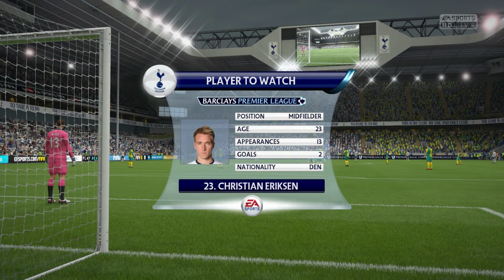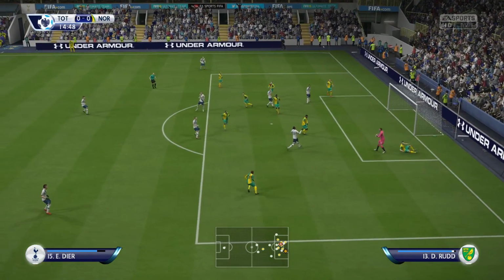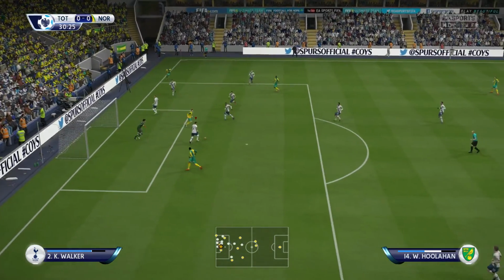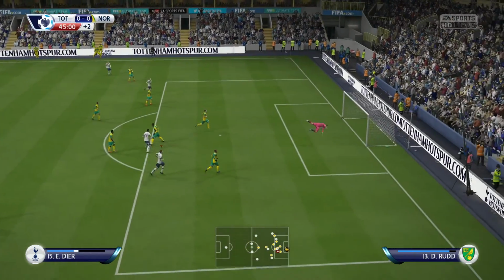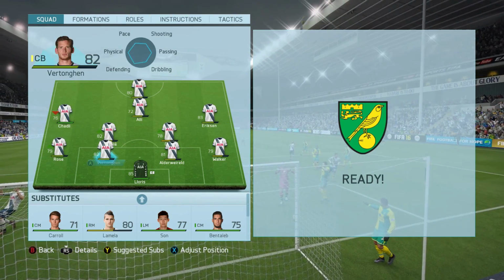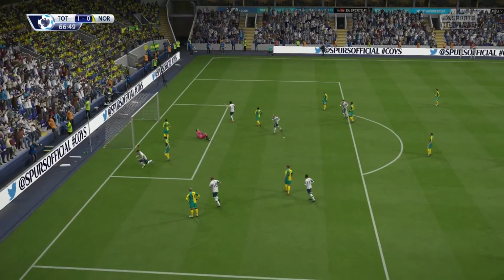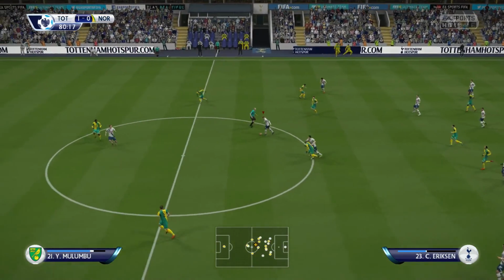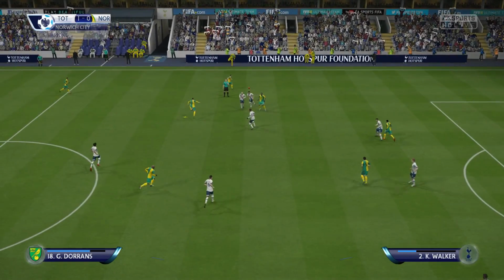TOTTENHAM V NORWICH FIFA 16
ENJOY THIS WEEK'S GAME :)